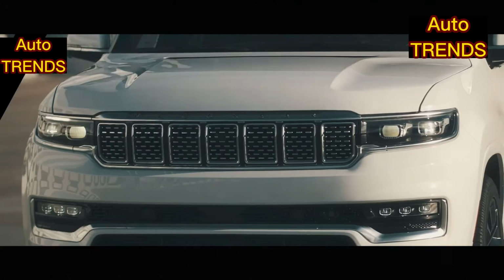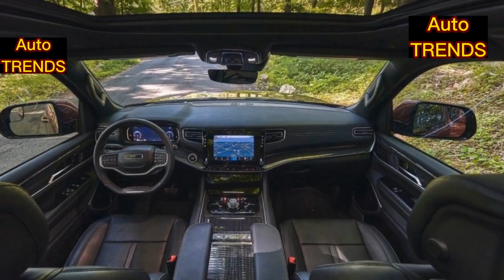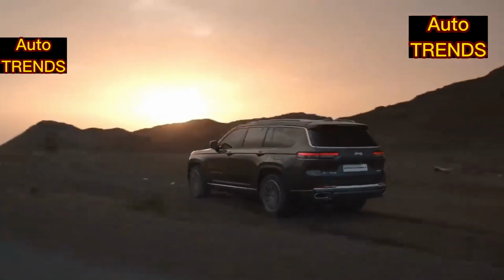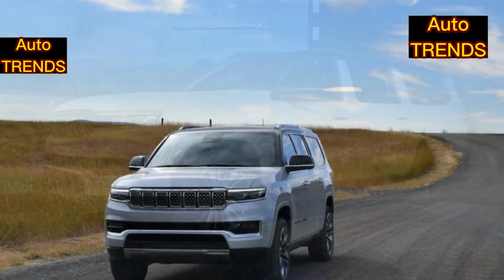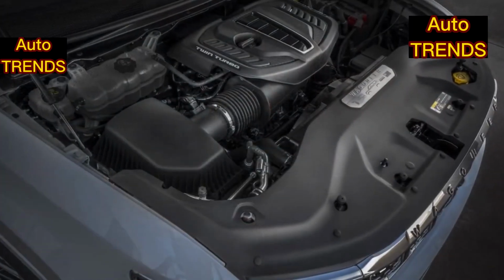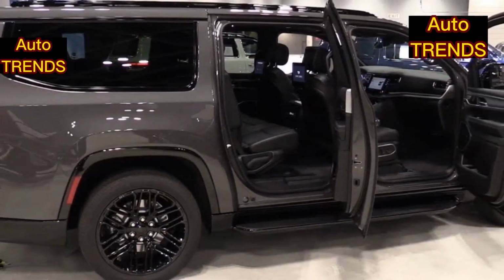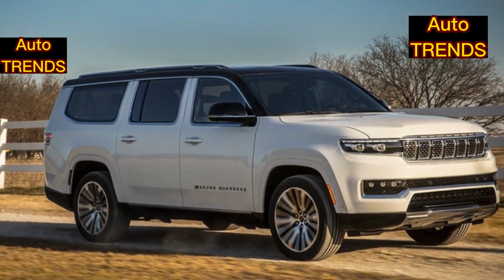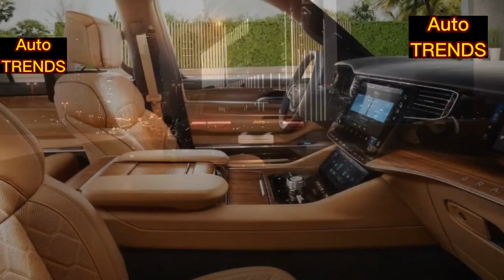2023 Grand Wagoneer l specs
In this video, you will get information about the general features of the JEEP GRAND WAGONEER 2023 car.